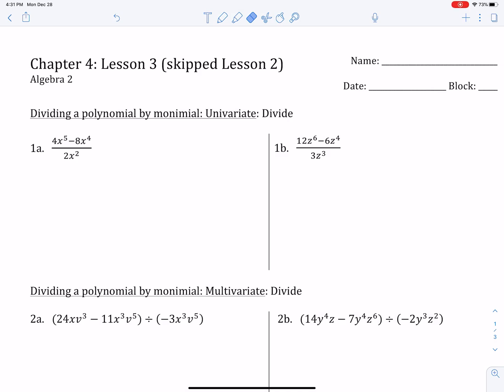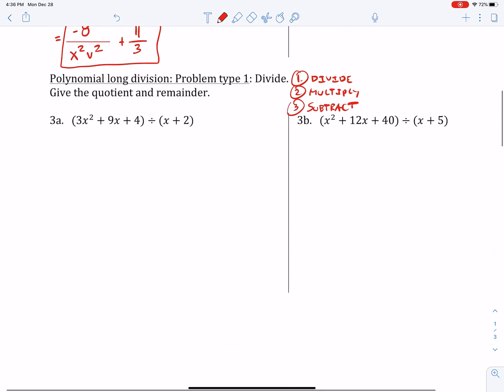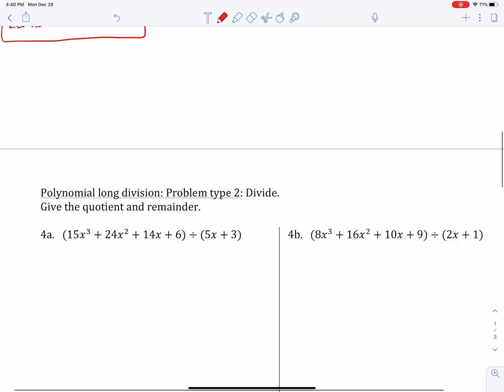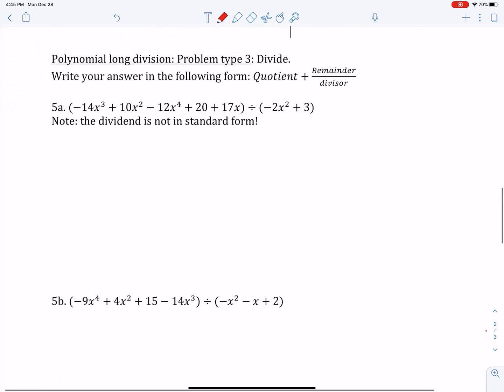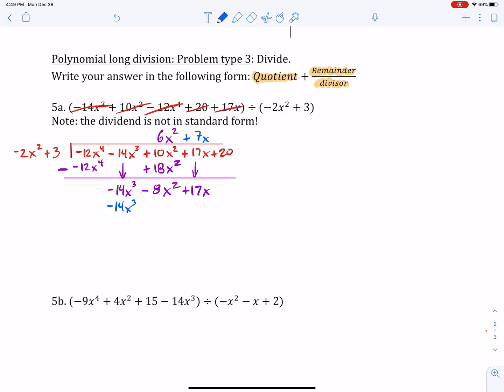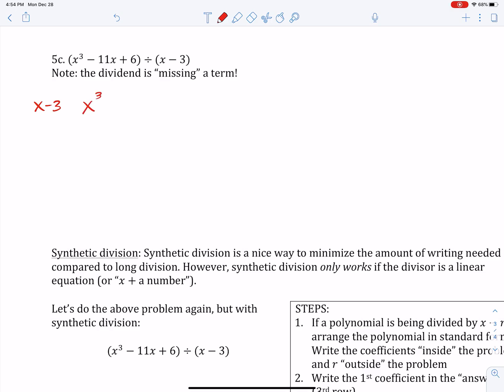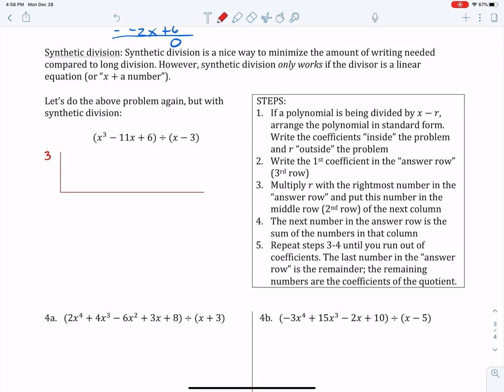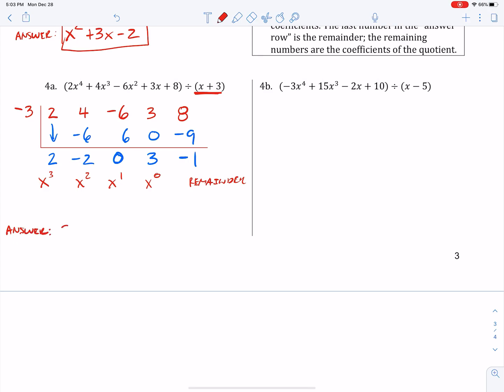Algebra 2 - Lesson 4.3